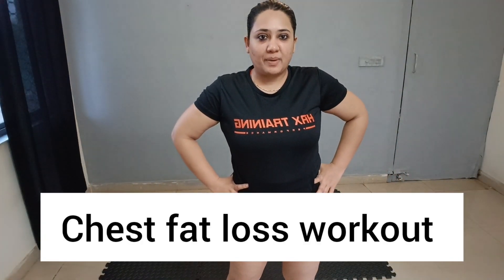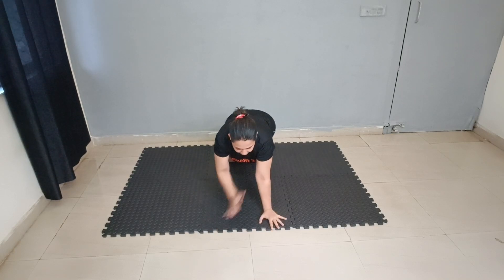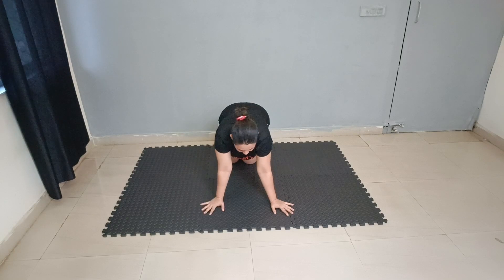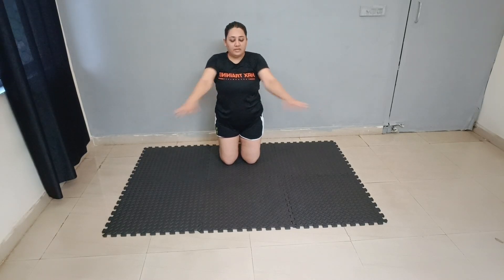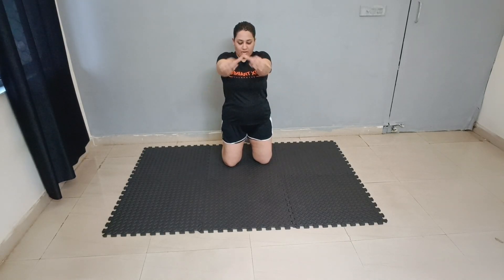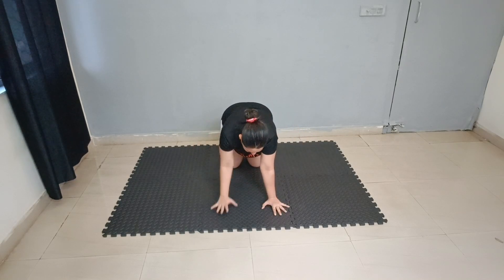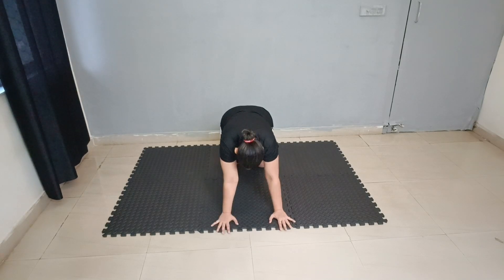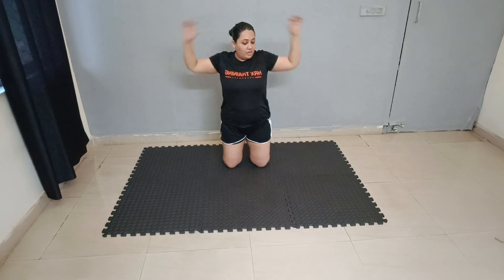REDUCE CHEST FAT | REDUCE BREAST FAT | 3 DAYS CHALLENGE TO GET RID OF UPPER BODY FAT